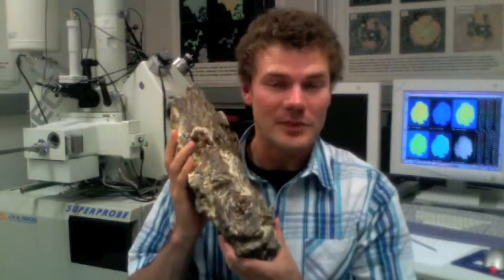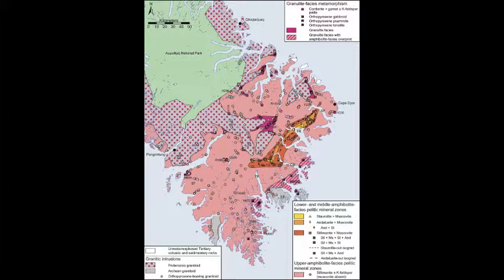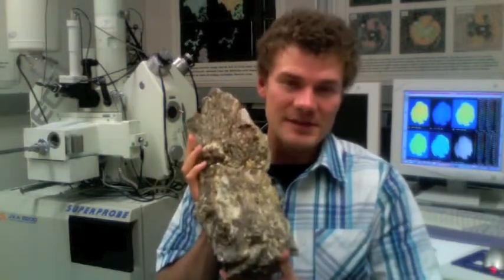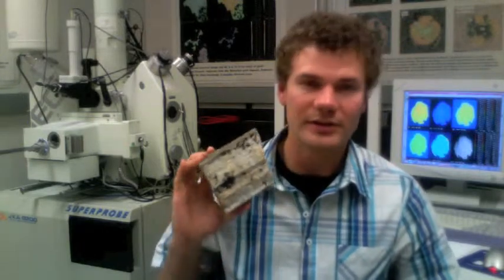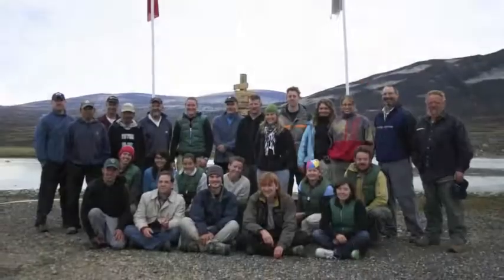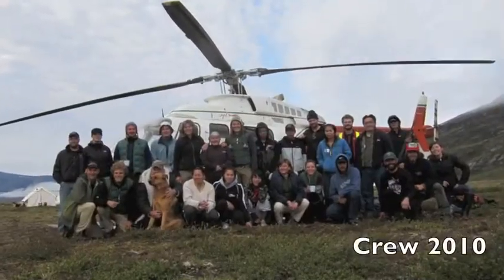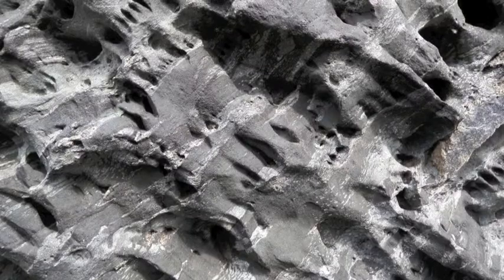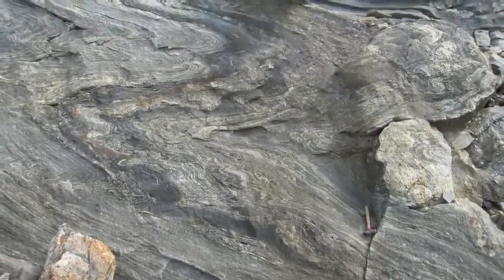Brett Hamilton, Weston 2011-12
2011-12 Recipient: W. Garfield Weston Award for Northern Research (PhD)